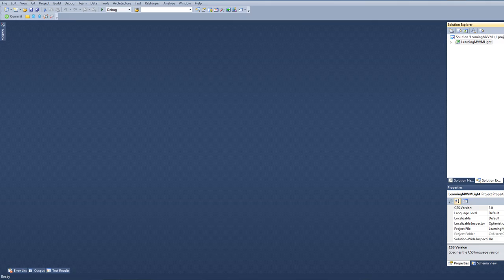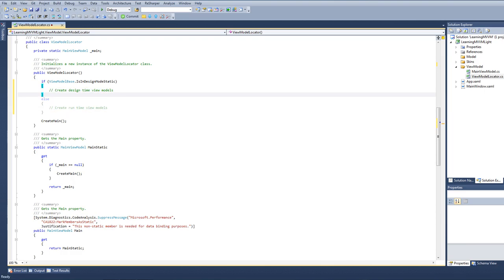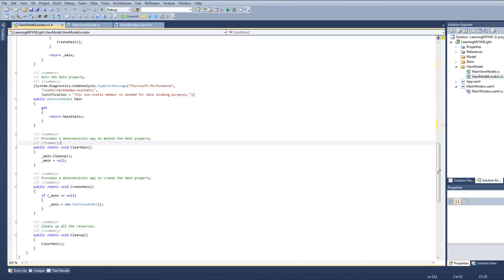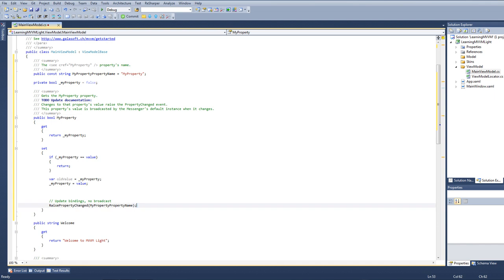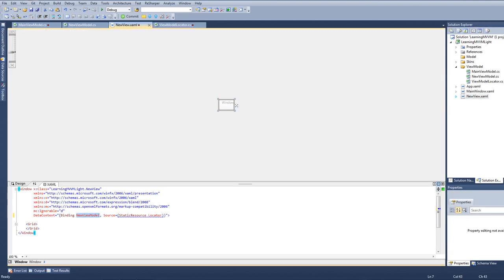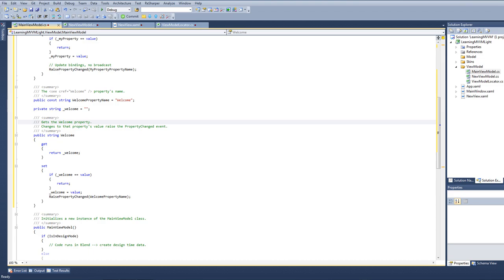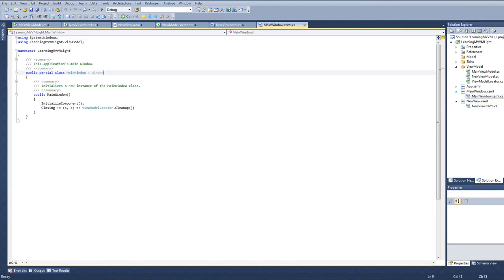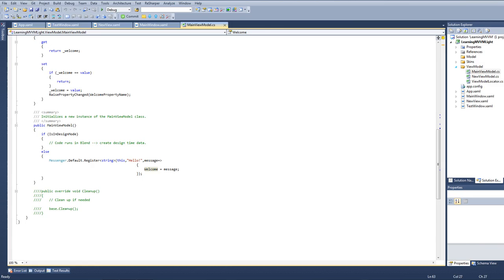Intro to MVVM Light in WPF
I give a quick intro to MVVM Light, a MVVM framework by Laurent Bugnion. I demonstrate the item and project templates, code snippets and the Messenger class, as well as some tips and tricks for getting your first app running. I use WPF, but the basic idea is the same for Silverlight or WP7